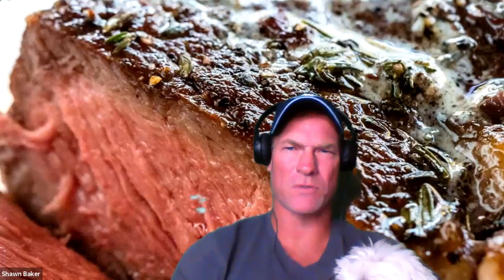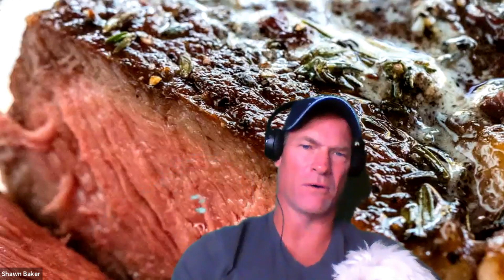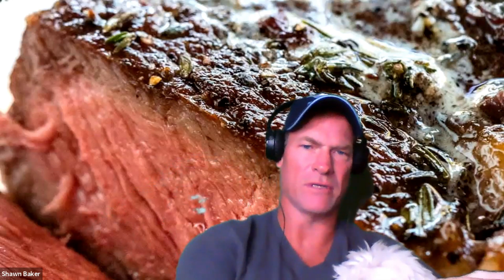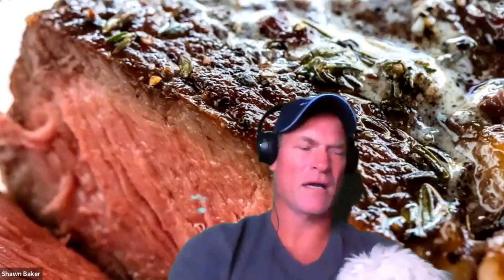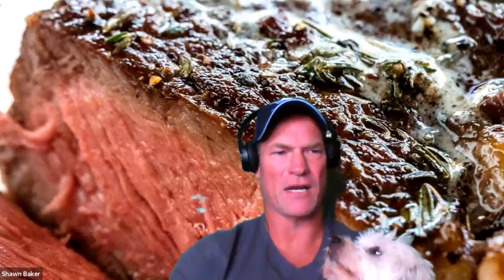Dr. Sean OMara - Visceral Versus Brown Fat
Human Performance Outliers Podcast is a long forum podcast where hosts Dr. Shawn Baker and Zach Bitter dive deep into a variety of topics with guests. This playlist is designed to provide short videos that highlight questions from the podcast that stand alone.

Instagram handles: @shawnbaker1967, @zachbitter

Twitter handles: @SBakerMD, @zbitter

Facebook handles: Shawn Baker, @zach.bitter

If you would like to set up a consult call with either Zach or Shawn, you can schedule with Zach